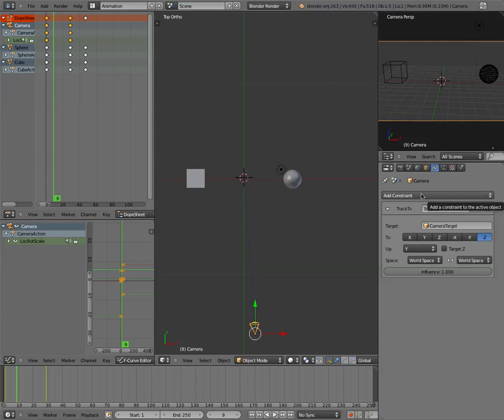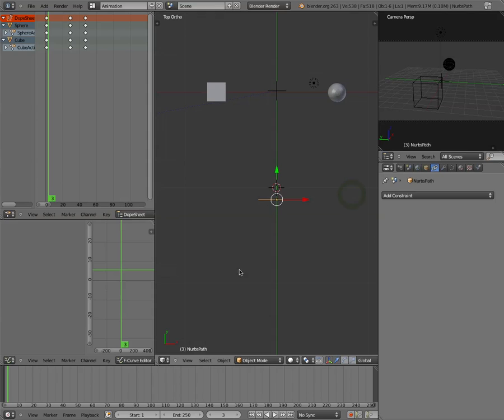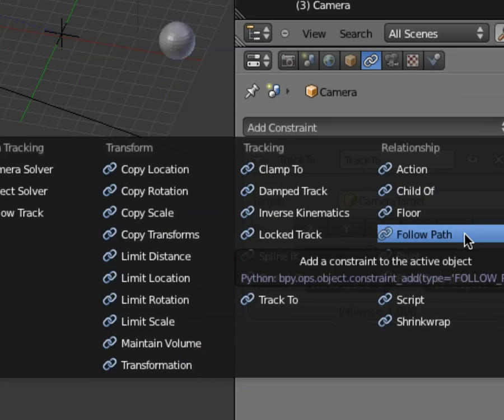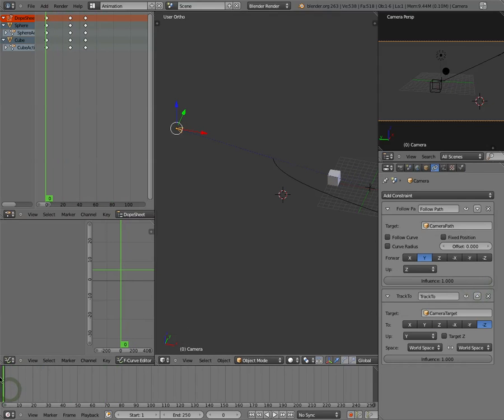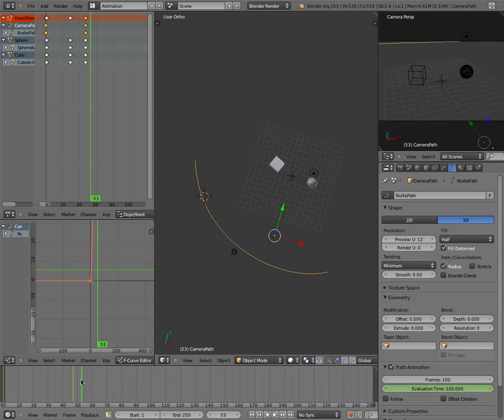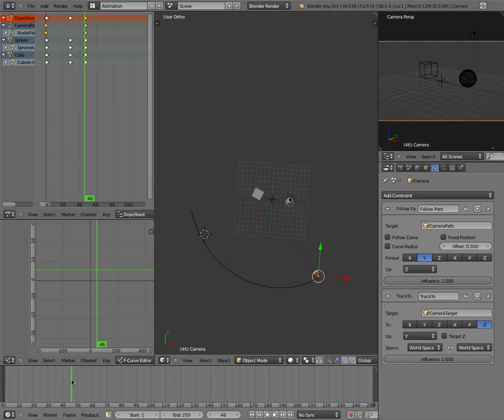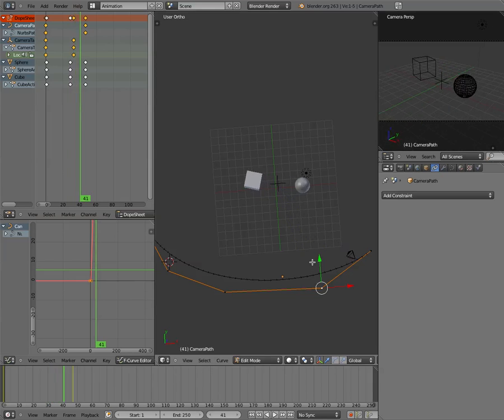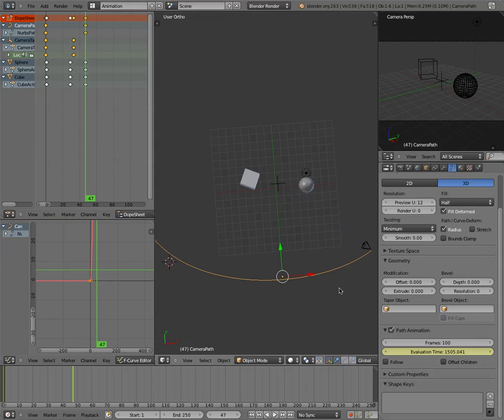Blender - Animating Camera on a Path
You can animate the cameras in Blender just like any other object, which is very cool, because it gives you a lot of flexibility to make your shots look as natural as possible.  In this tutorial, we will go over how to add a NURBS path and then animate the camera along that path to create a camera "sweep" that should look pretty nice.  We'll also use the "Track to" constraint so that camera points where we want it to.